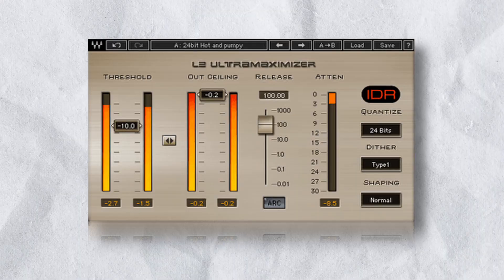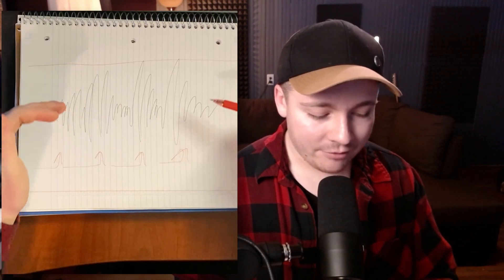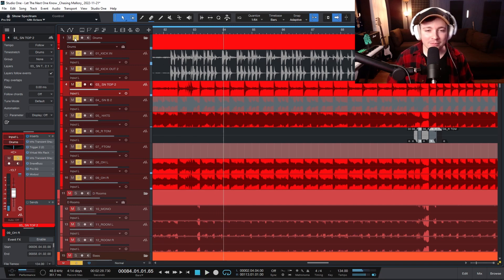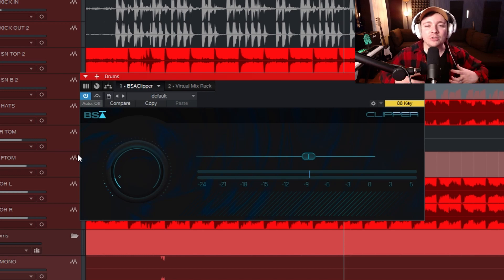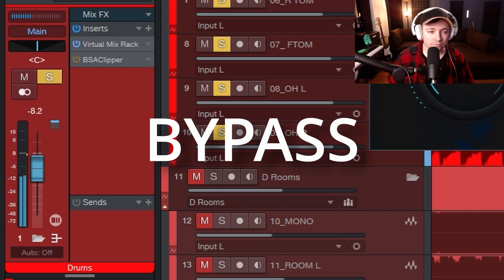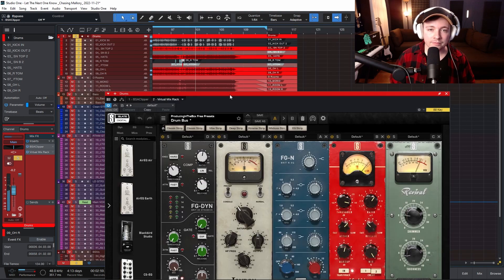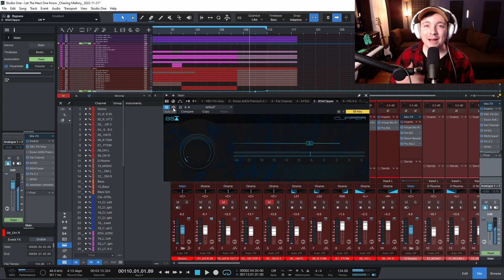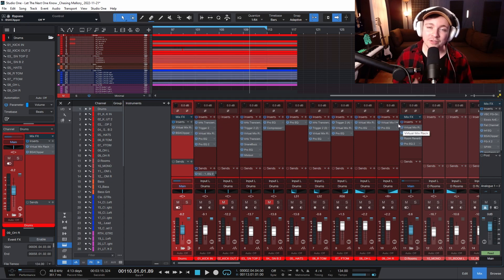How to use a clipper (Your secret to LOUD mixes)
This video is about clipping and how to use clipping in your music to make it sound better and louder!

Timestamps: ⏲

Other Freebies!